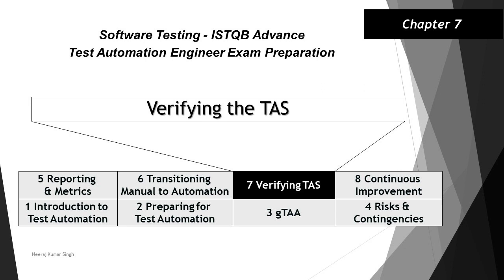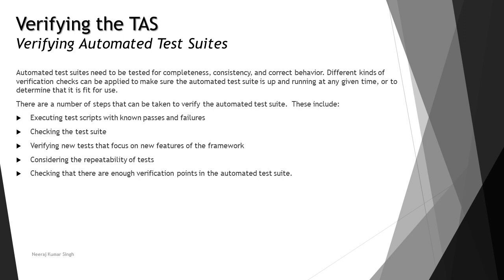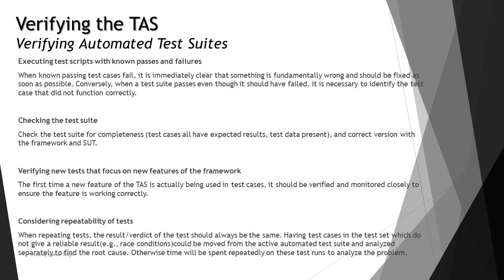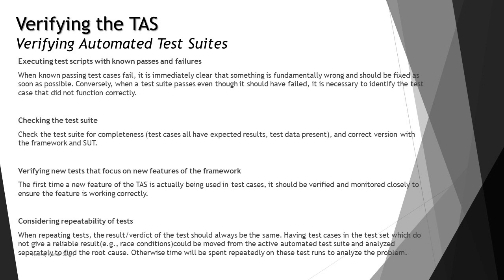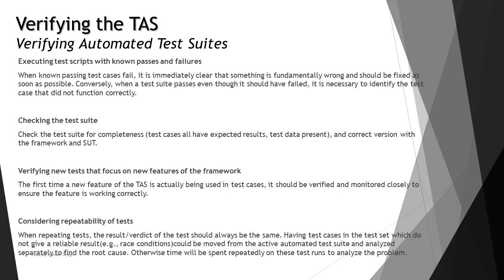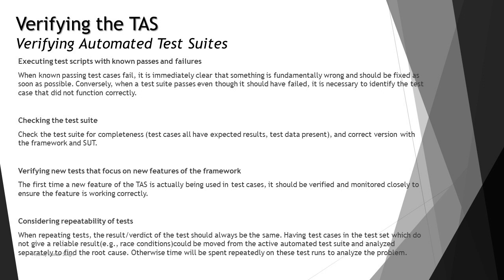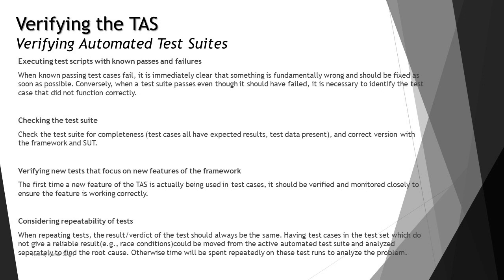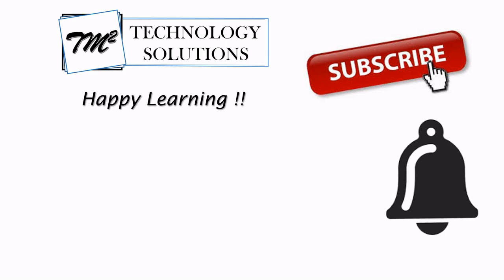ISTQB Test Automation Engineer | 7.2 Verifying the Automated Test Suite | ISTQB Tutorials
Hello Friends,

This tutorial will drive individuals about7.2 Verifying the Automated Test Suite of Chapter 7 Verifying the TAS of ISTQB Advance Level Test Automation Engineer Examination.

Considerations for automating test suites,
Factors to consider while automating a test,
Verification points in automation,
Automating a test suite,